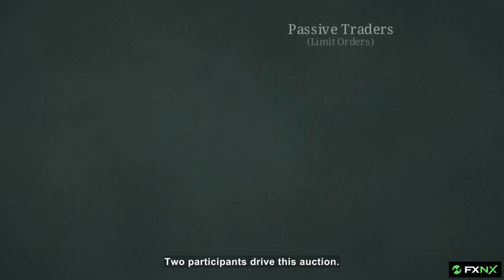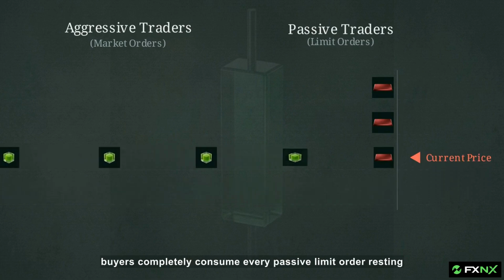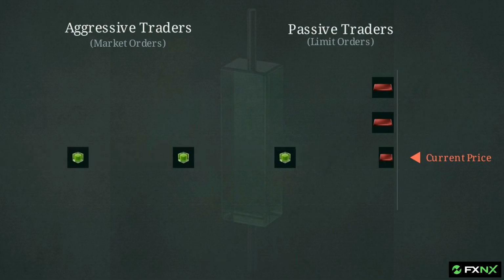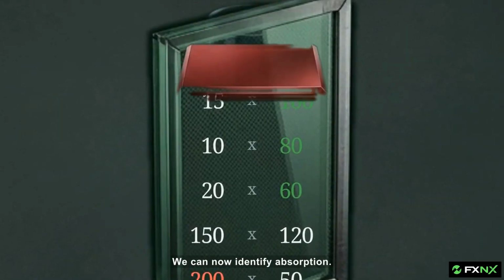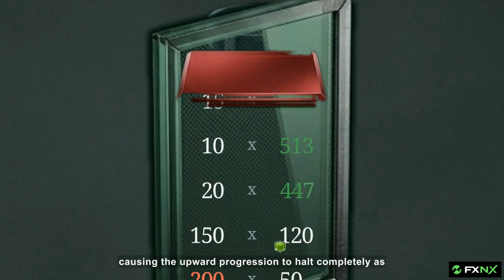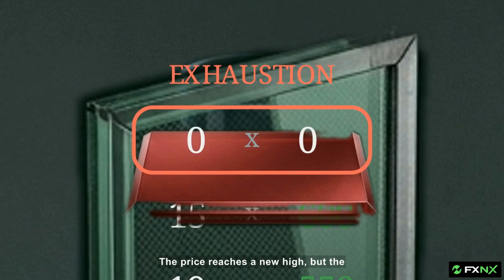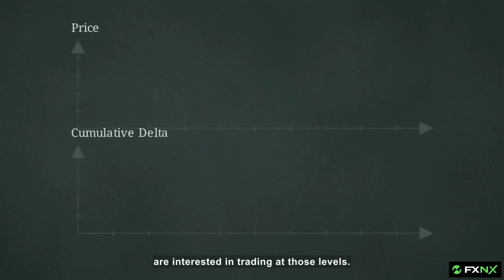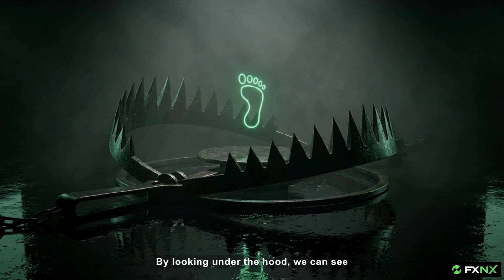Order Flow Trading: The Truth Behind the Wick and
Order Flow Trading: The Truth Behind the Wick and — the institutional approach for 2026.

Entry Logic: The exact trigger and confirmation steps.

Risk Management: Position sizing and stop placement for sustainability.

Execution Timing: The session and time-of-day filter that maximizes edge.